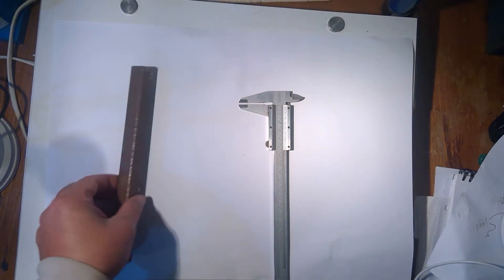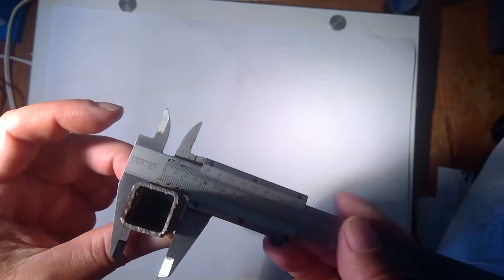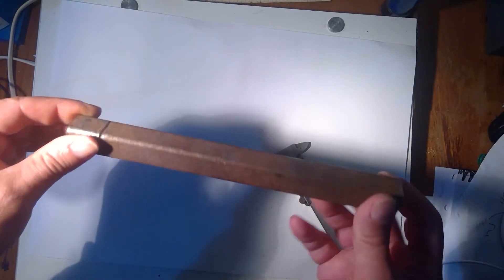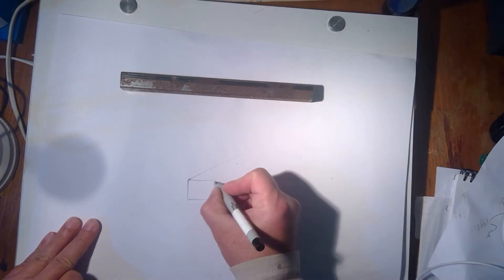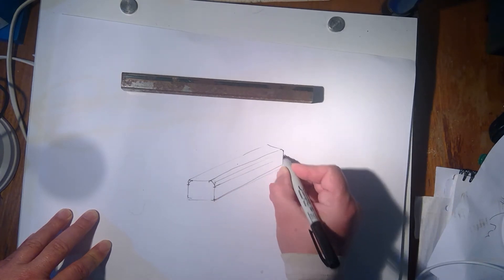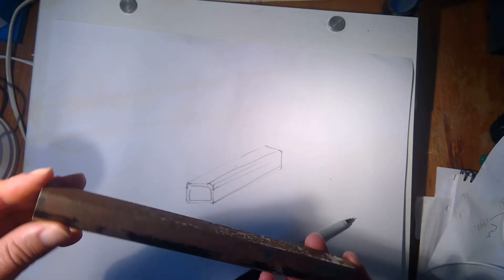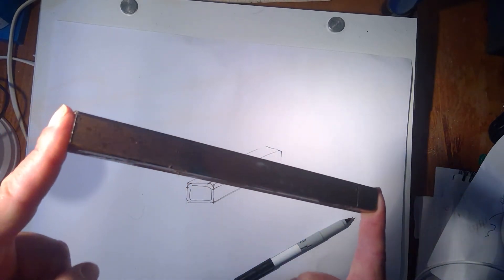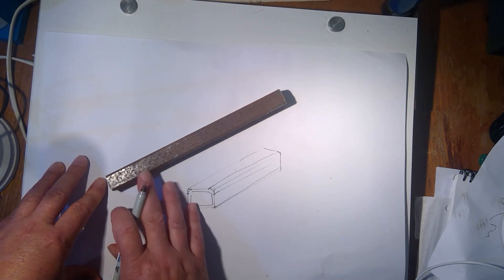Materials 10 MTE 19 mm Box Section